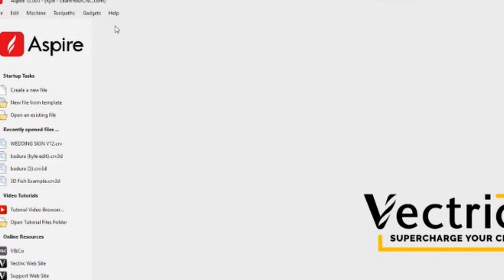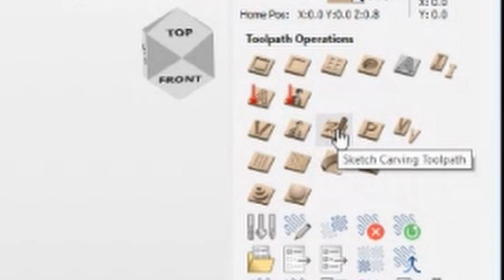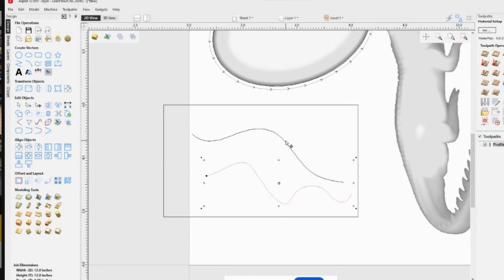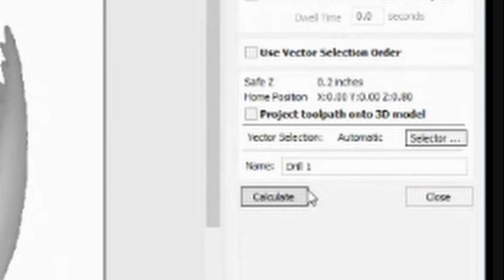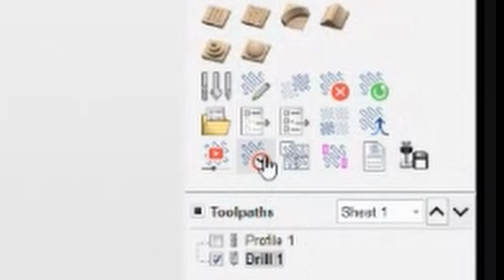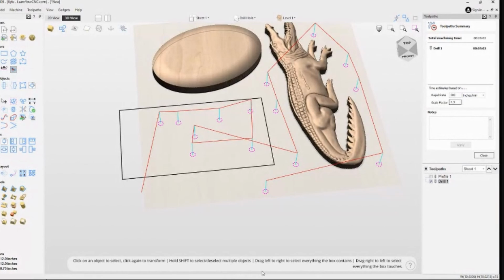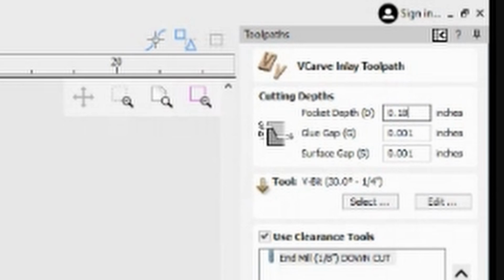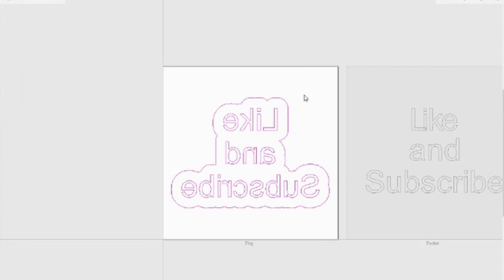What You Need To Know About Vectric Version 12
This podcast video is a complete overview of all updates for Vectric Version 12. In this video, we will learn from Kyle Ely from Learn your CNC, a Vectric expert who gives us a thorough understanding of all the enhancements in this significant update.

What to Expect:
- A comprehensive walk-through of the new features and improvements in the latest release.
- Detailed demonstrations of how these updates can be utilized in designing and executing CNC router projects.
- A focus on the added tools and functionalities that streamline the design process for CNC projects.

To determine if you can get the Vectric version 12 updates at no cost, just go to the Vectric porta and sign into your account → portal.vectric.com

ALL ITEMS MENTIONED IN THIS VIDEO
MASTER YOUR VECTRIC SOFTWARE with Kyle at Learn Your CNC

Mouse recommended by Kyle